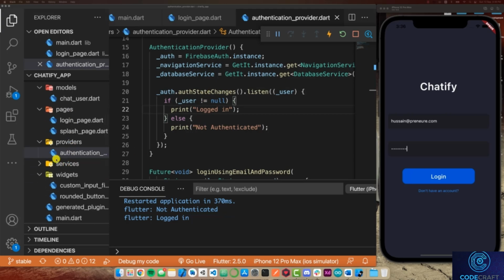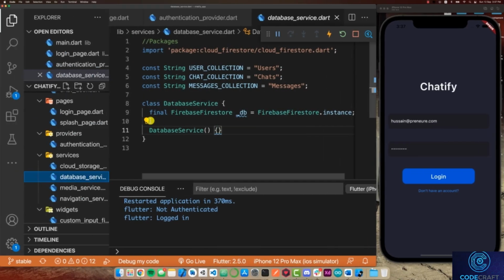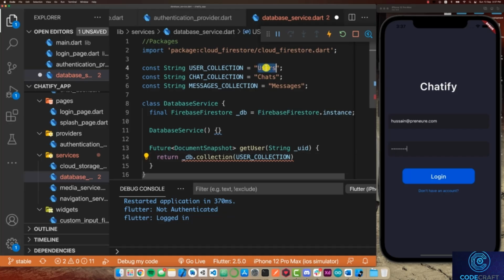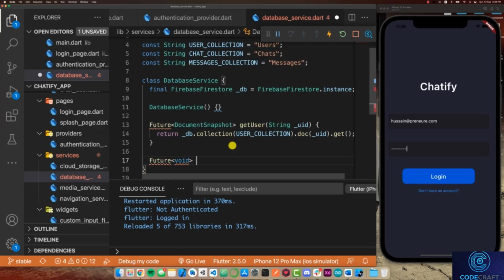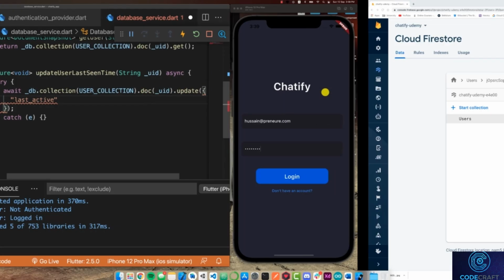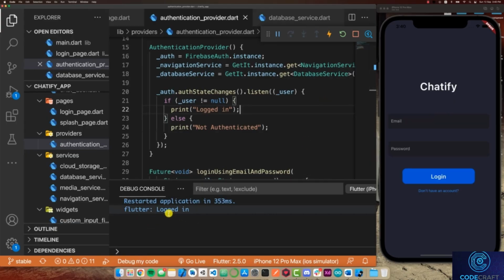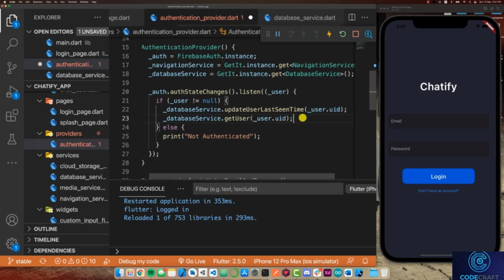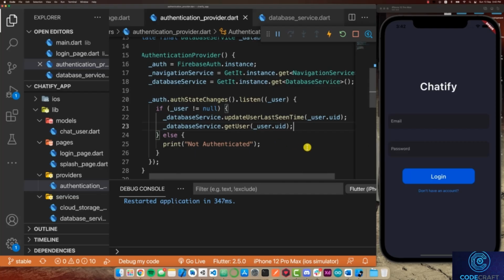Flutter & Firebase Chat App 🚀 Implement Database Service (Firestore) | CodeCraft (part 32)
In this tutorial, you’ll learn how to implement a database service in Flutter using Firebase while building a real-time chat app 🚀
We’ll create a clean database service layer to interact with Firestore for storing and retrieving user and chat data.

In this video, you will learn:

How to create a database service in Flutter

Connecting Flutter app to Firebase Firestore

Writing and reading data from Firestore

Structuring database logic for a chat app

Best practices for Flutter Firebase database architecture